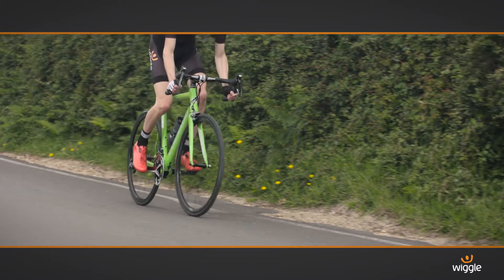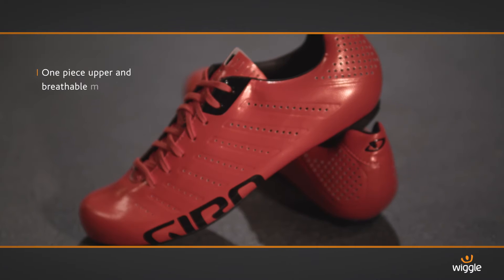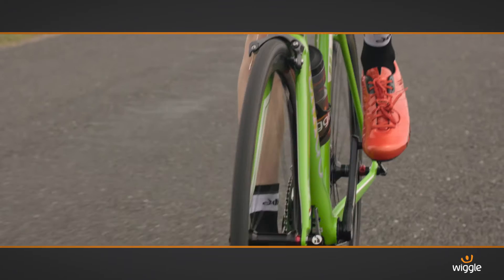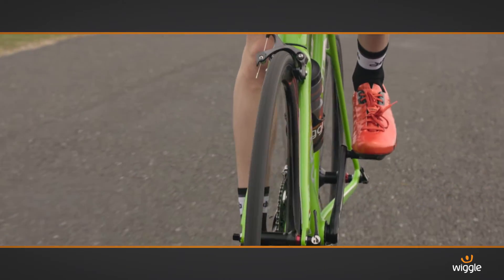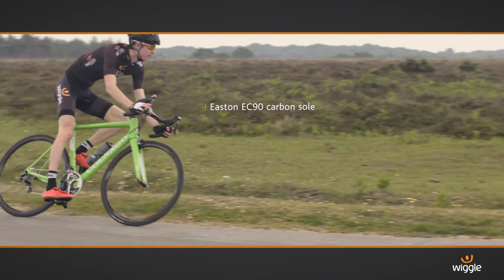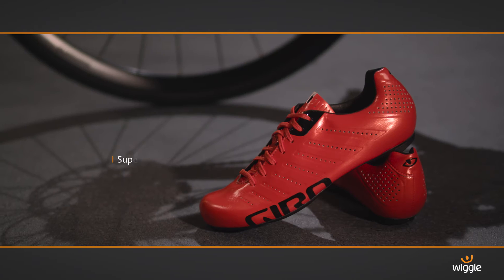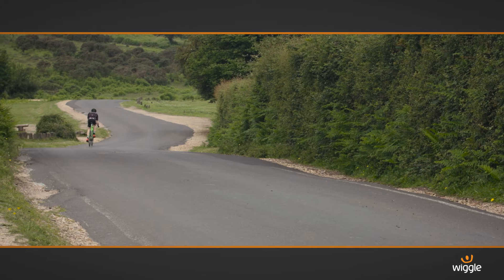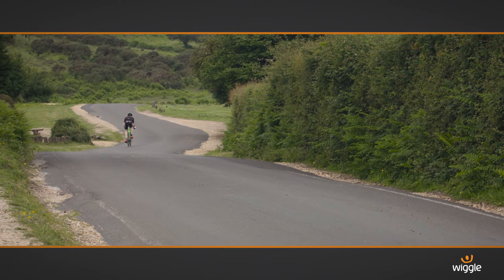Giro Empire SLX Road Shoe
This top end shoe has old school looks with modern technologies. It's super lightweight, highly breathable with a microfiber, one piece upper. There's no stitching to restrict any movement and the carbon sole is super stiff so there's no energy loss when you're pedaling. This is an awesome blend of top spec with super slick aesthetics and when you get the fit right, it's really, really nice.